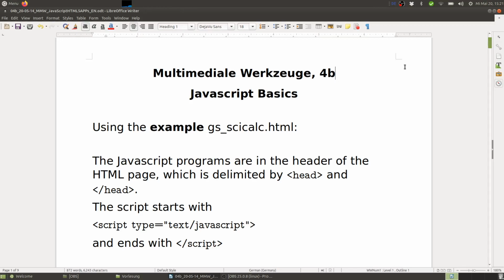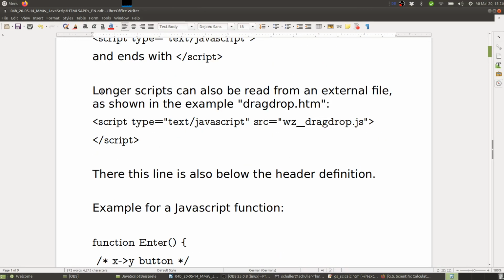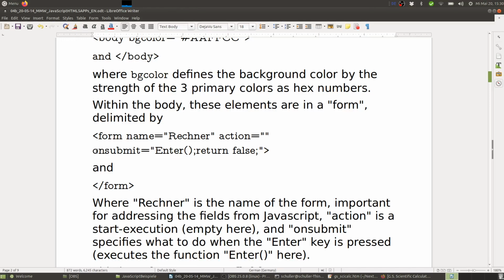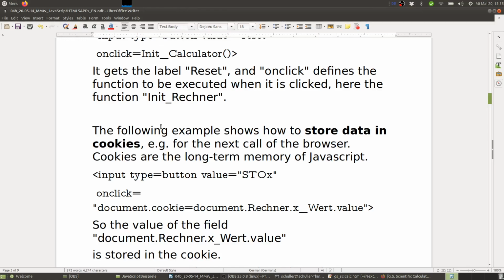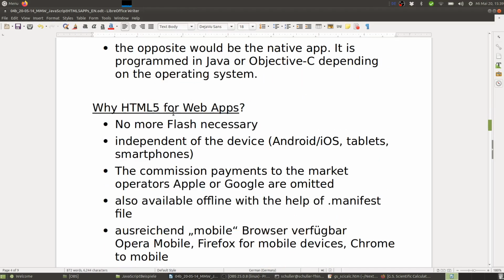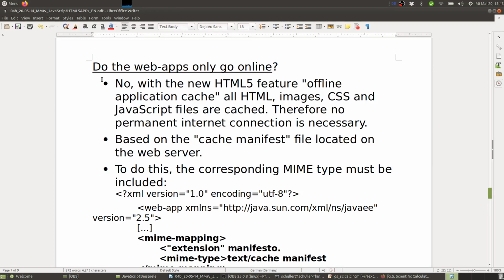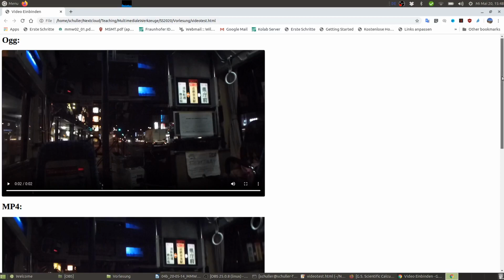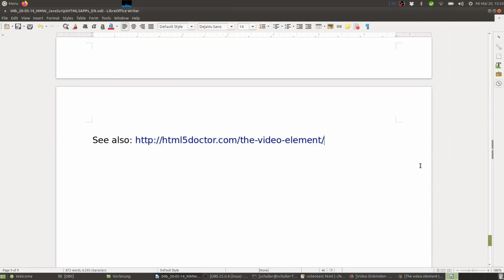Lecture "Multimediale Werkzeuge", Part 4b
This video is lecture 4b of "Multimediale Werkzeuge" of Ilmenau University of Technolgy, Bachelor course of Media Technology. This part is about the basics of Javascript and HTML5 video.